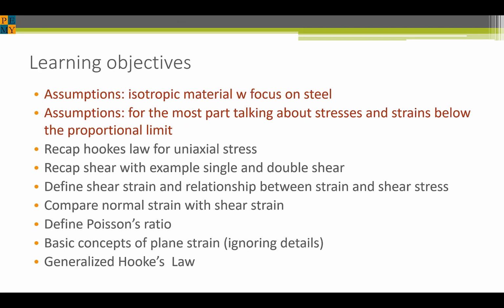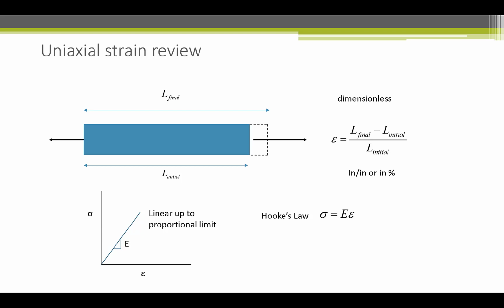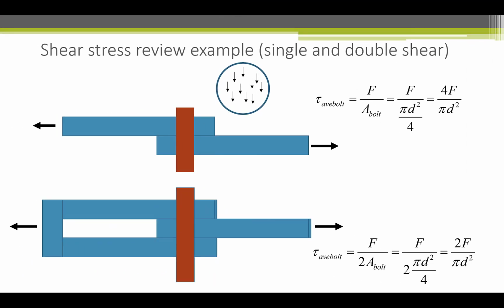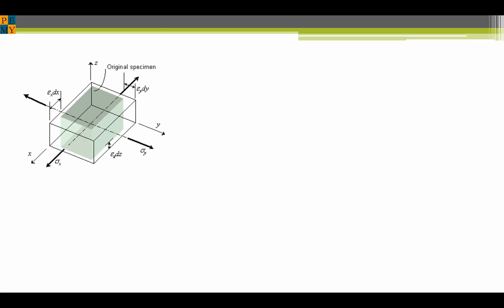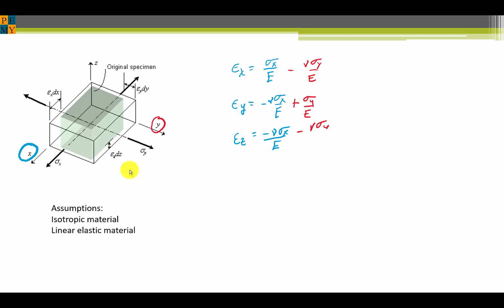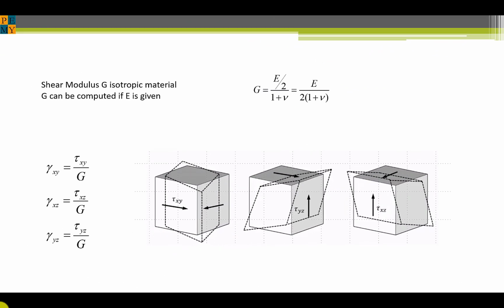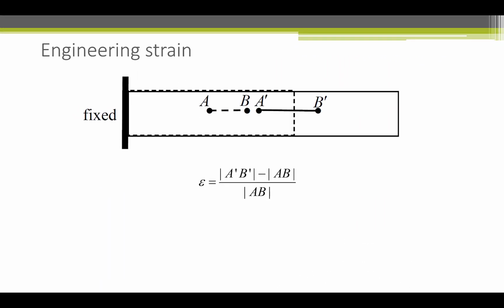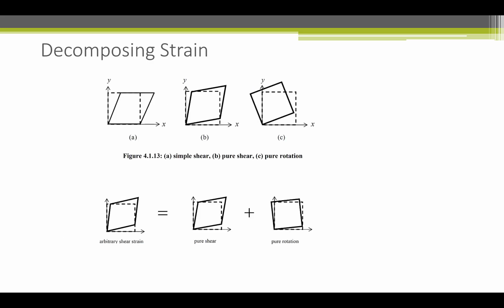Strength of Materials - Unit 9 - Stress and Strain